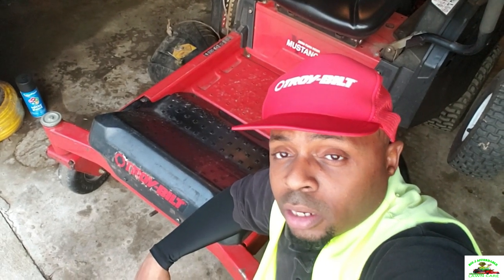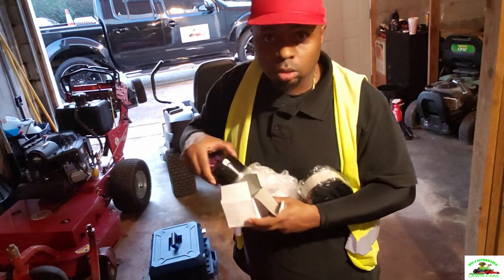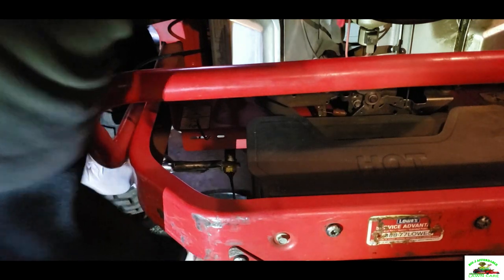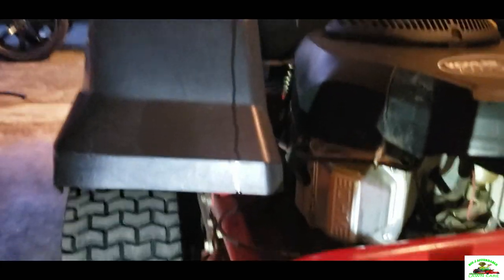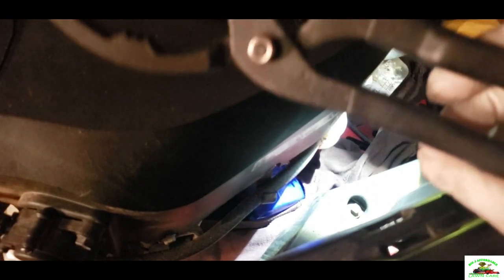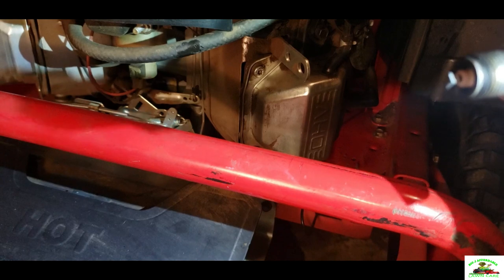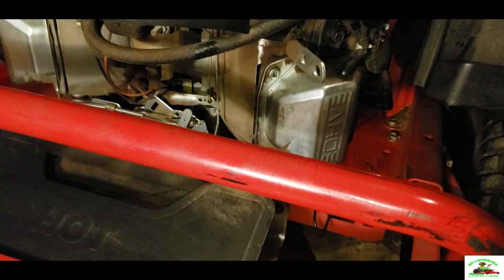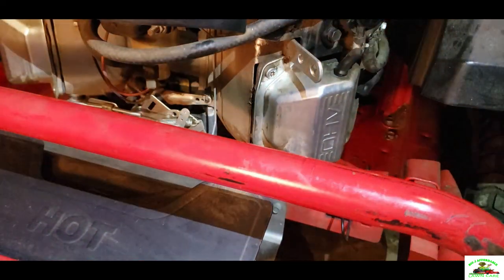TROYBILT MUSTANG OIL AND SPARKPLUG